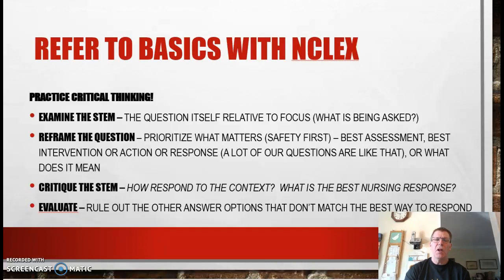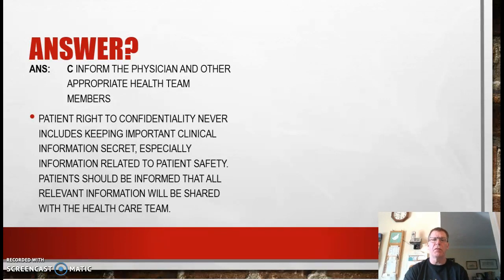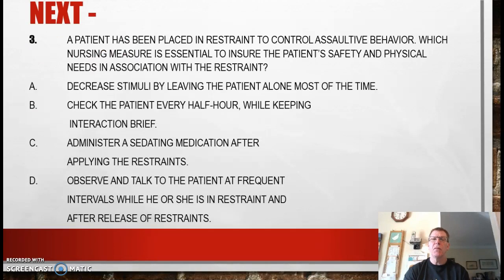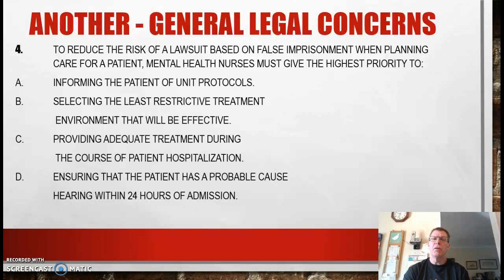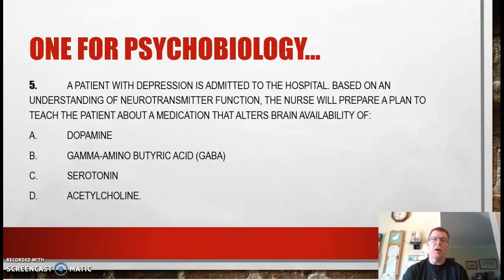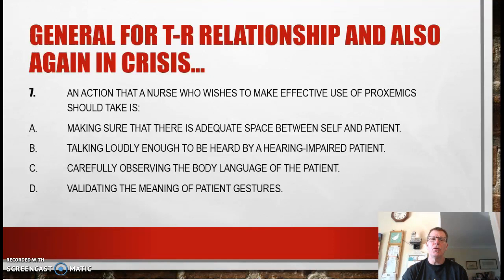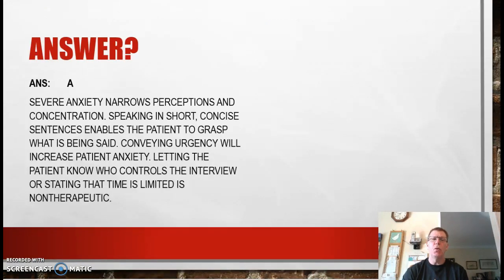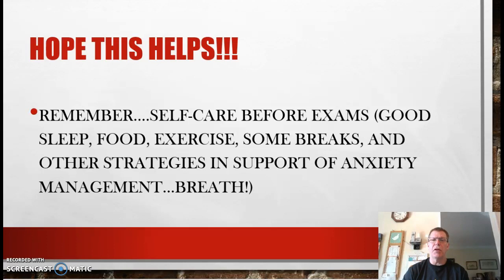Exam Review for NUR313 Ex 1 Hastings